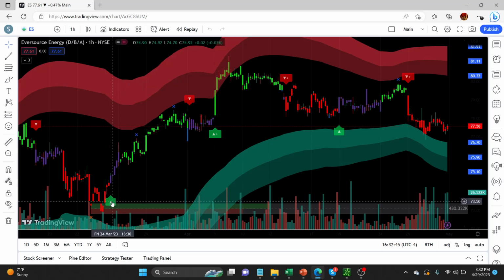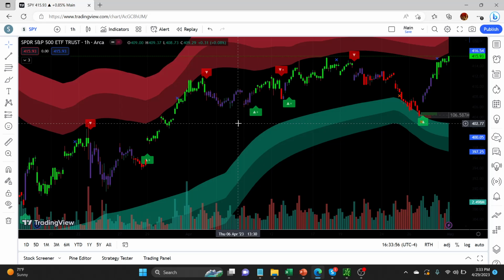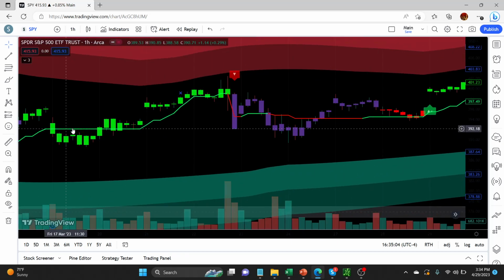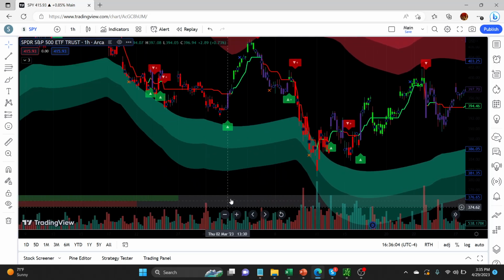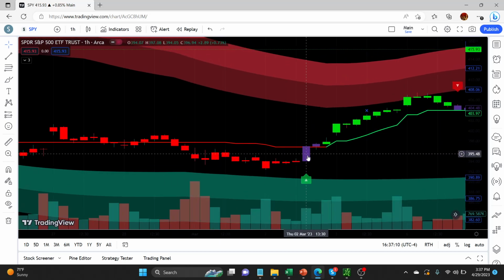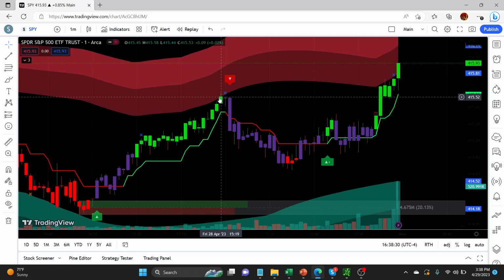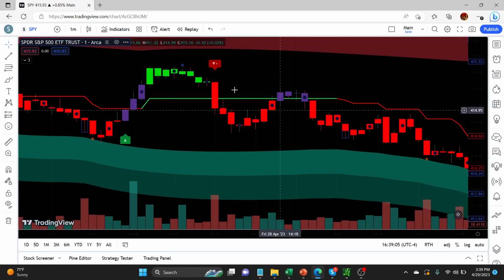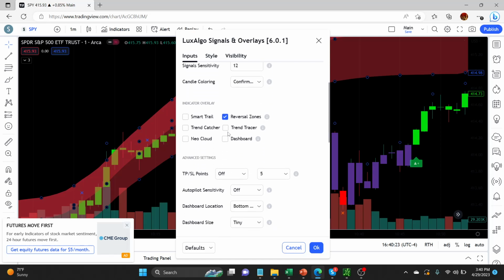Lux Algo Review: Trend Catcher SCAM!?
Lux Algo Review Is the Lux Algo Trend Catcher useful?